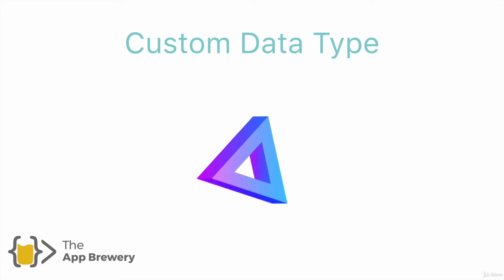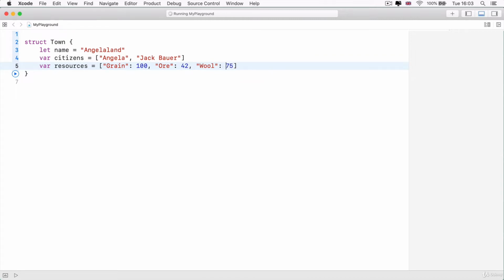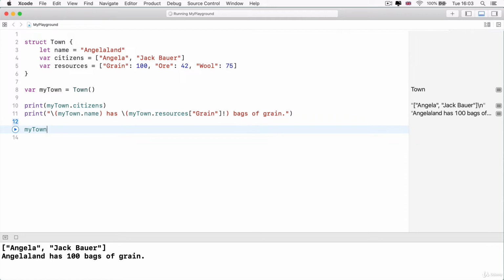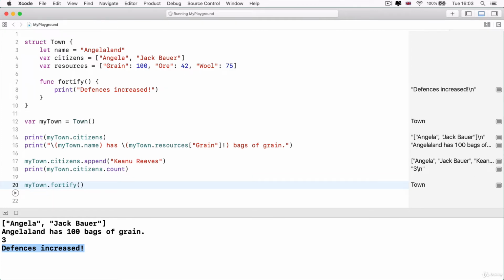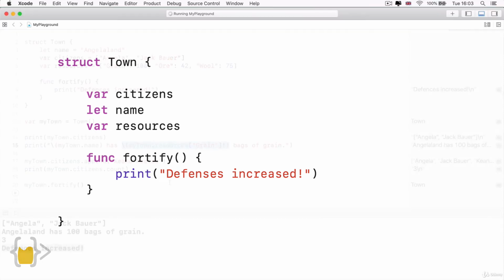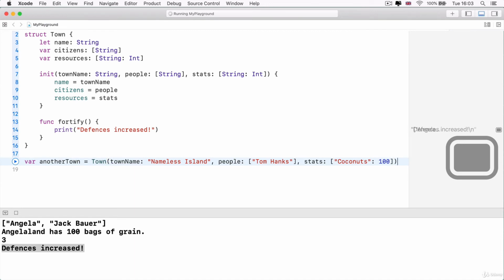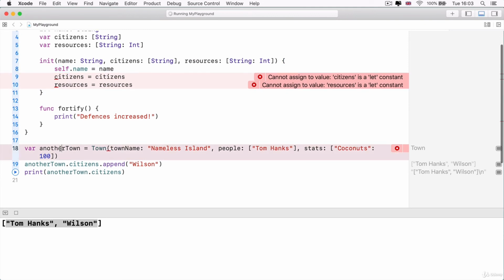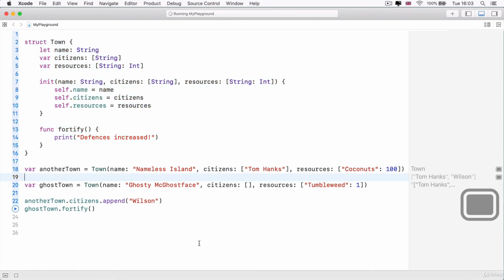Курс iOS разработки | Модуль 9 - 6. Quiz App - Структуры, методы и свойства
9 модуль обучения IOS разработке.

В этом модуле мы будем разрабатывать приложение с ответами на вопросы - Quiz.

6 урок - изучаем Структуры, используем методы и свойства